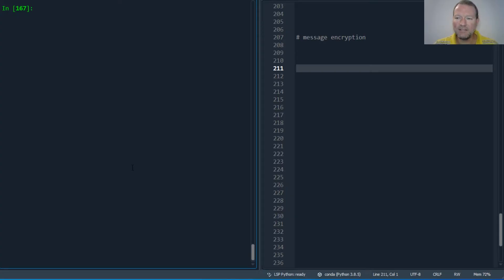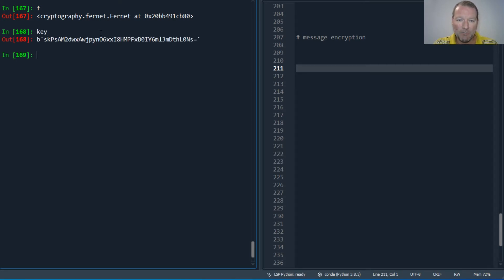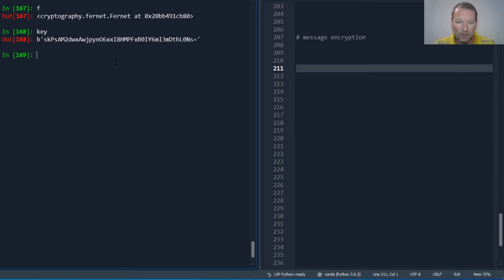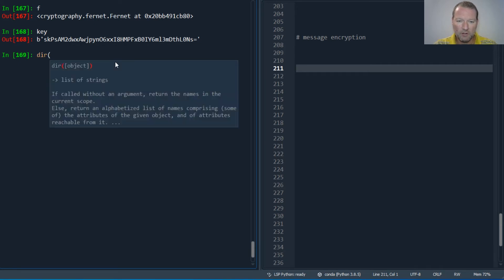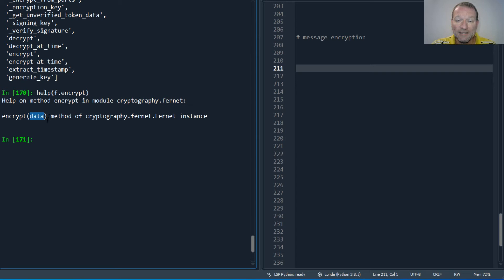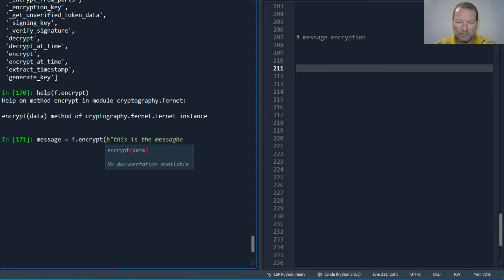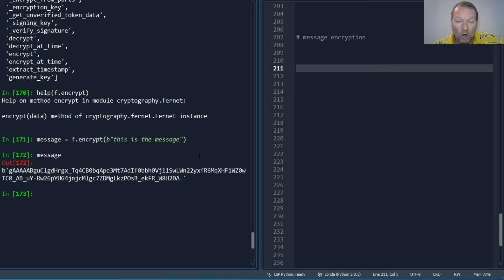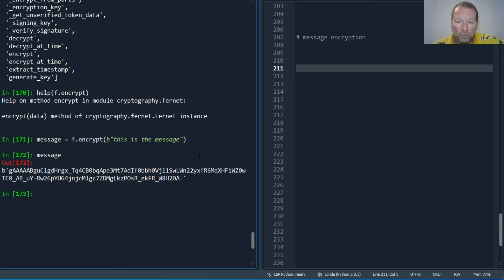Python Basics Tutorial Cryptography Fernet Object Encrypt Method || Data Encryption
Learn how to use the Fernet object encrypt method for python programming